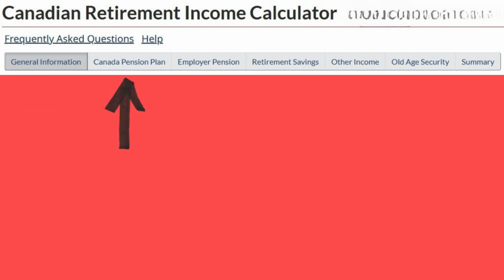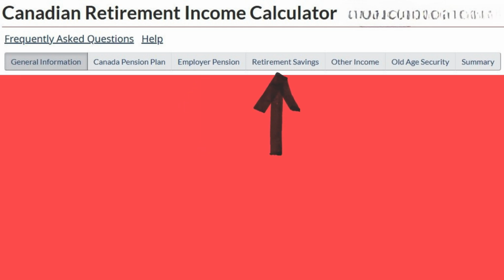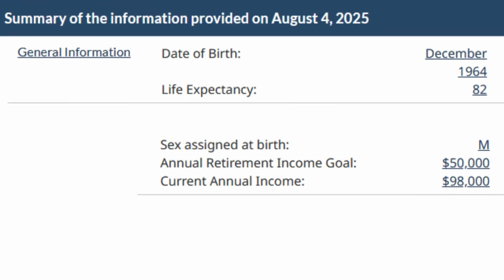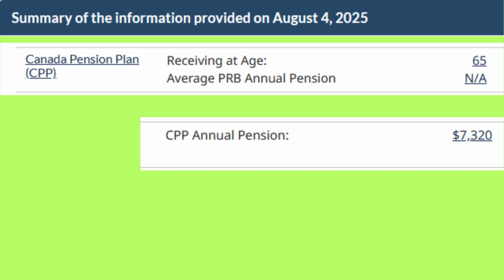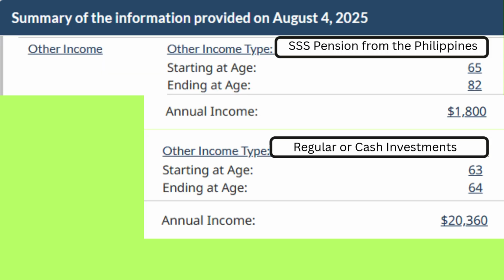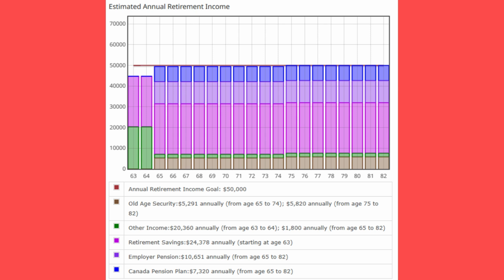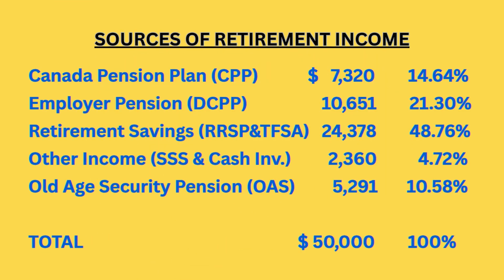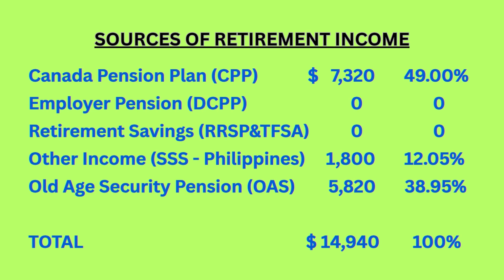Countdown to Retirement (Part-2)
Fil-Can Living: I used the Canadian Retirement Income Calculator to see if I'm ready to retire. buhaycanada pinoycanada buhay buhayabroad pinoyvancouver igorotcommunity.